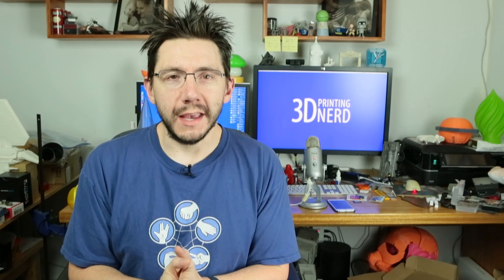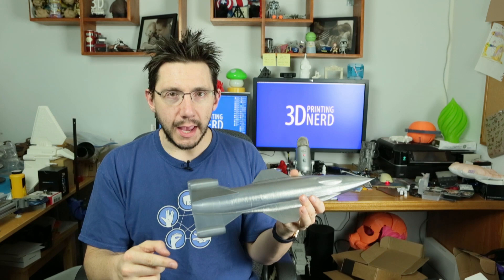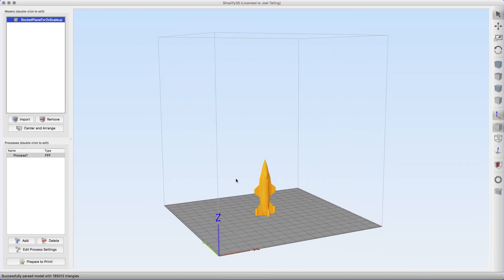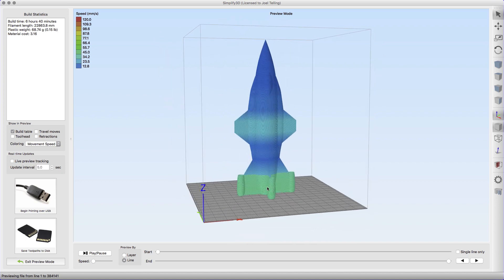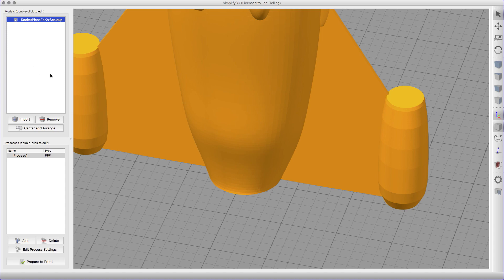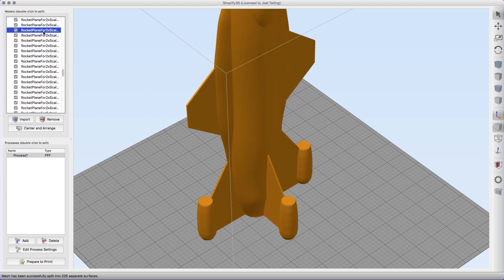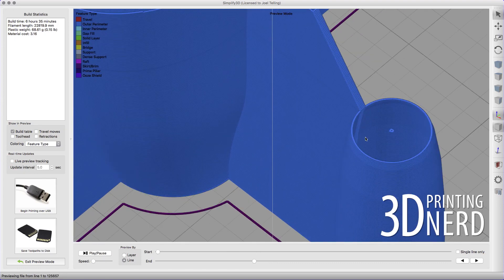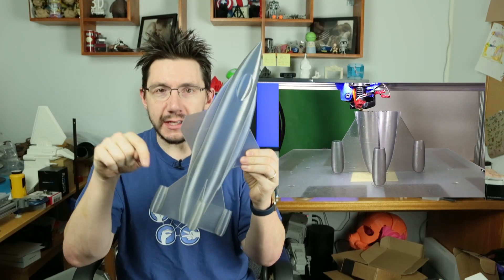3D Printing Tip: Separate Connected Surfaces in Simplify3D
I used Separate Connected Surfaces in Simplify3D get a really cool rocket ship model to 3d print right.

Single-Perimeter Rocket Plane for Seamless Spiral Printing
by mechg on Thingiverse: